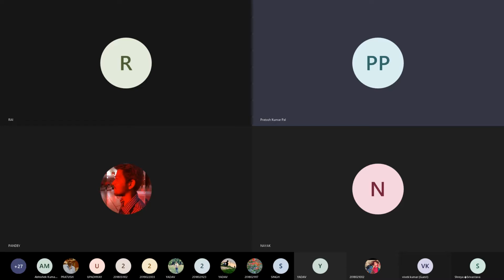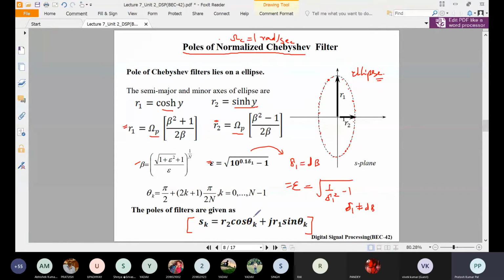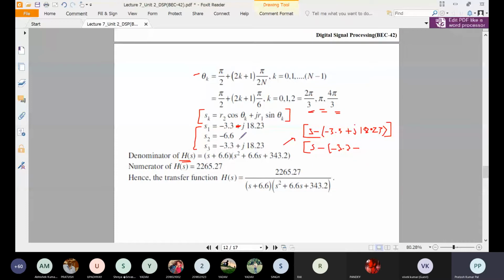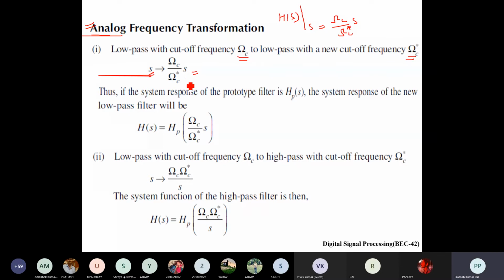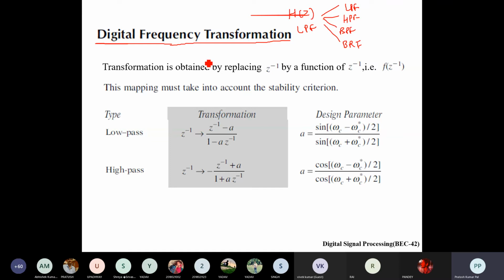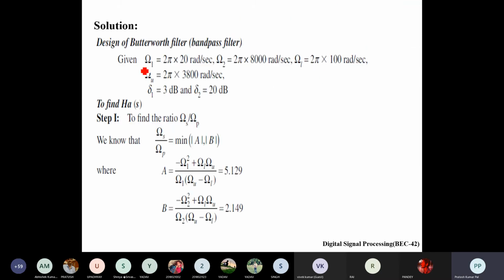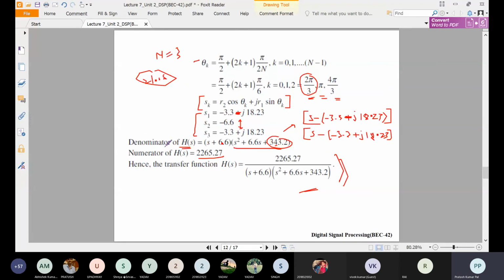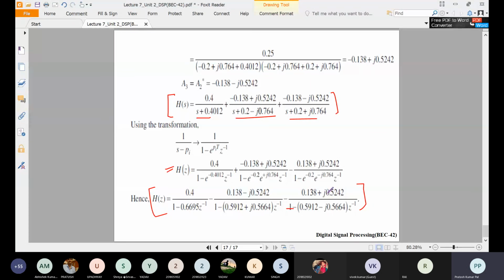DSP Lecture-19 : Chebyshev Filter Design & Frequency Transformation